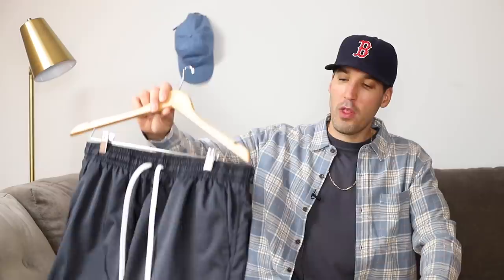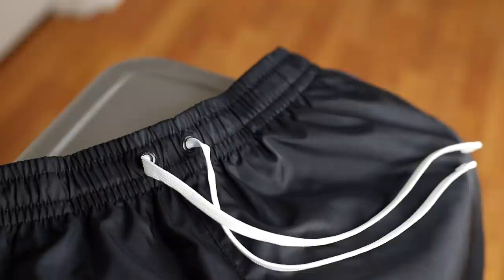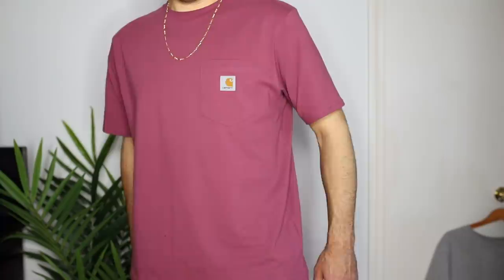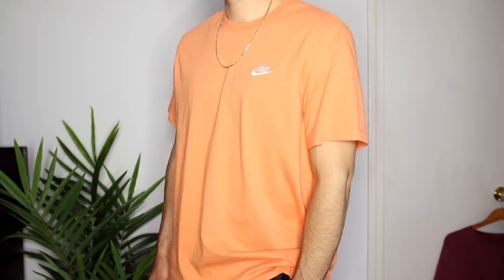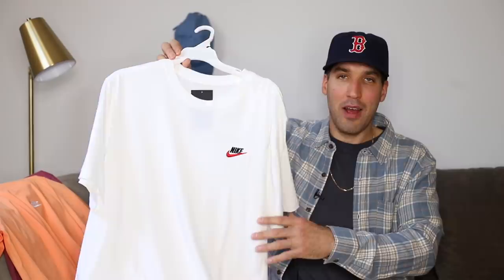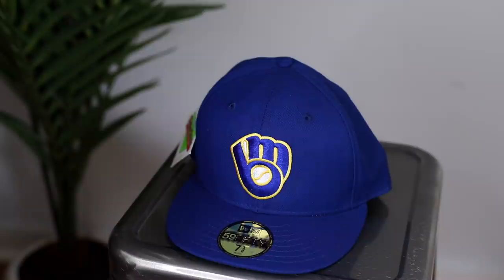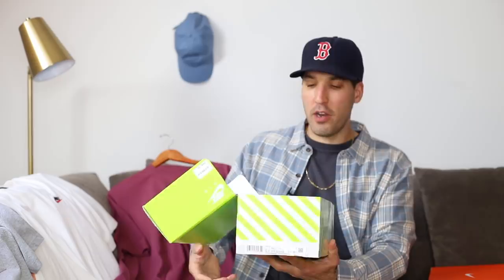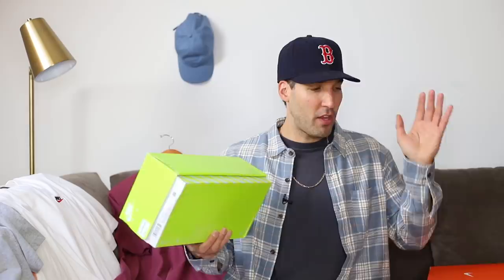TOP 10 SUMMER ESSENTIALS! Best Sneakers, Shorts, Tee's & Accessories for Summer 2020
Here's a list of my Top 10 Essentials for this Summer. Featuring Comfortable and Stylish Nike Sneakers, Basics lightweight T-shirts, must have accessories and of course Essential Shorts for the hot days. Most of these shoes and clothes are basic but still pop with color. Let me know how you're staying fashionable this summer season. Details on these outfits are below.

IG & TWITTER - @EDDIEWINKICKS

More men’s fashion, streetwear and sneaker videos below -

SUMMER LOOKBOOK - HOW TO STYLE SNEAKERS IN THE SUMMER! Featuring 11 men’s fashion and streetwear outfits, good mix of affordable and designer options

Hope you guys enjoyed this summertime content! I'll have more soon and hopefully a lookbook! Stay safe and positive - Eddie Win